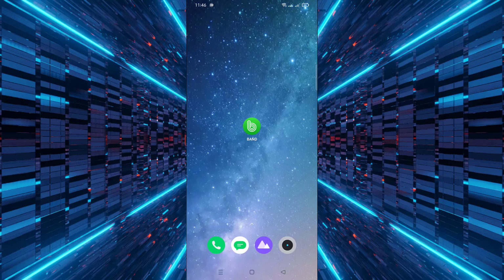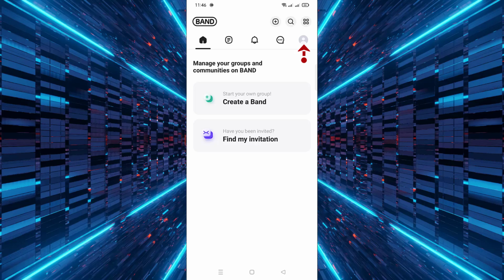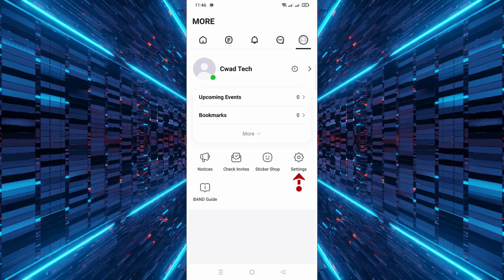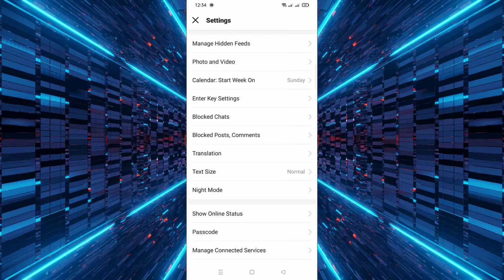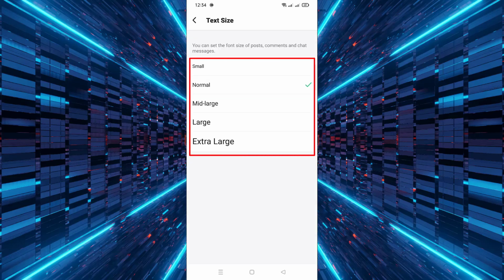How to Change Text Size in Band App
In this video, we show you how to change text size in the Band app easily. ✨

Adjusting font size in Band app helps make reading messages, posts, and notifications more comfortable. 📝

Learn how to make Band app text bigger or smaller instantly for a better user experience. 🔧

This tutorial is perfect for anyone looking to customize text size on Band app for easier readability. 👀

Change Band app text size, adjust font size, and make reading messages simple with these easy steps. 🛠️